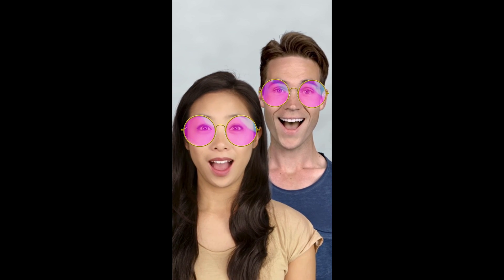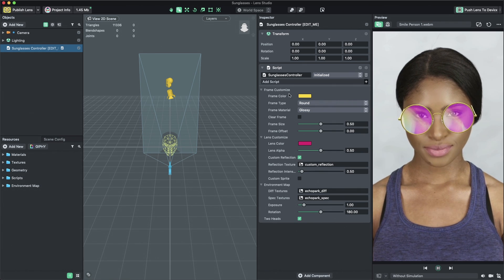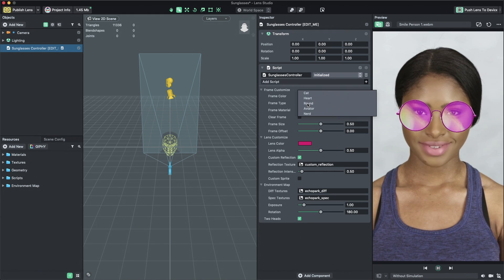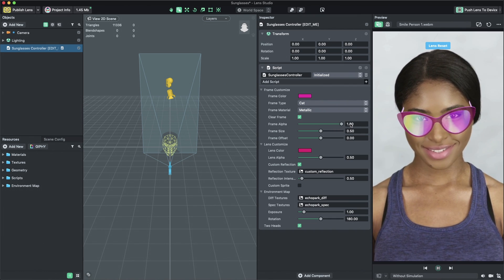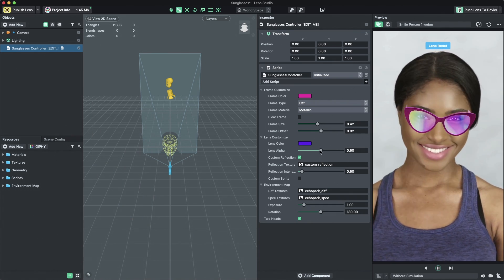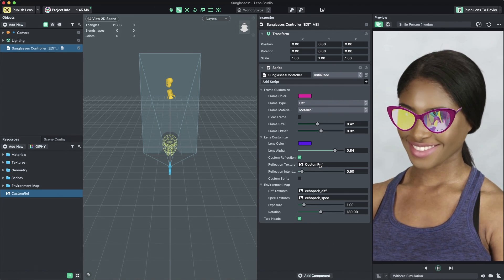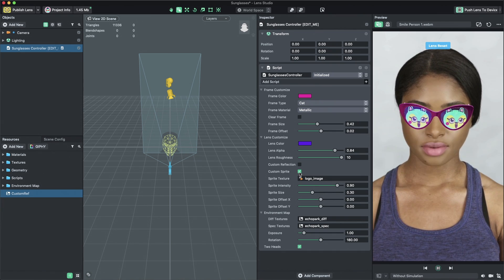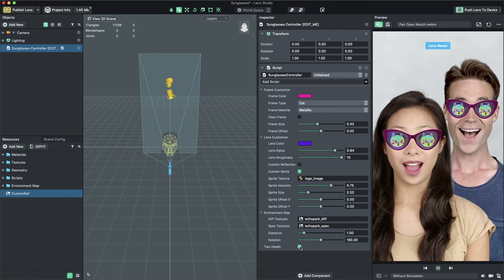Sunglasses: Adding and Customizing AR sunglasses for Snapchat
Create custom sunglasses! Simply tune your frame, lenses and reflection. Choose different frame styles like cat eye, aviators, and round. Set the color of your lens, from clear to colorful. You can even add an image for your sunglasses to reflect on!